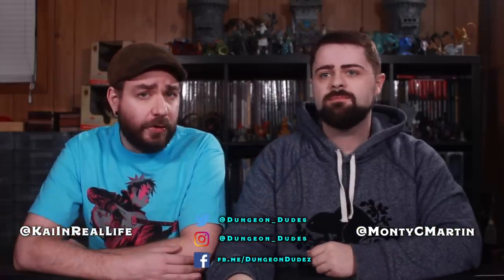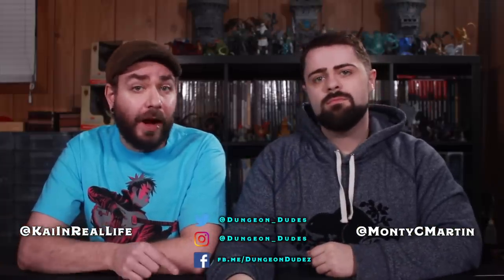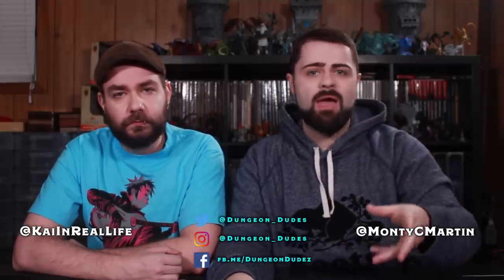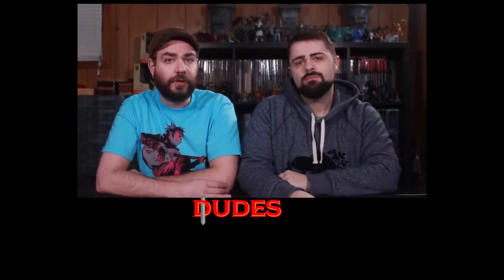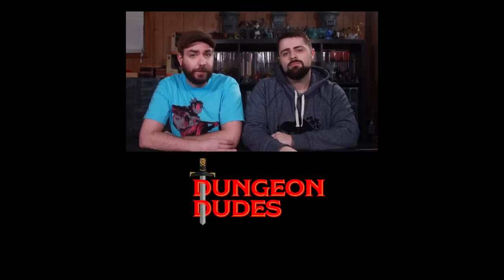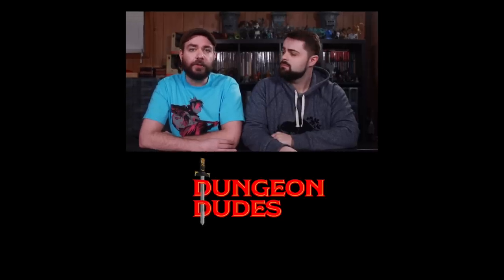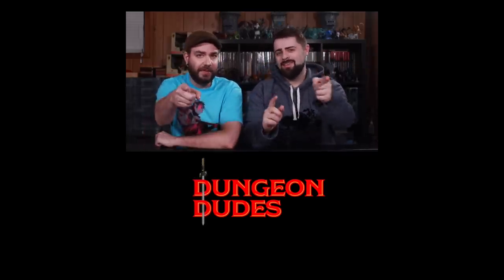Mounted Combat Guide for Dungeons and Dragons 5e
MONSTERS OF DRAKKENHEIM is 300+ pages of eldritch horror inspired monsters for 5e by the Dungeon Dudes! Coming to Kickstarter March 26th, 2024 Cavalry's here! Mounts and mounted combat are a fantasy staple. We discuss how to saddle up your trusty steed and ride into battle in Dungeons and Dragons 5e!

+++RESOURCES MENTIONED ON TODAY'S EPISODE+++
Dungeon Master's Guide
Player's Handbook
Xanathar's Guide to Everything

+++CREDITS+++
Starring Monty Martin & Kelly McLaughlin
Produced by Clayton Masales